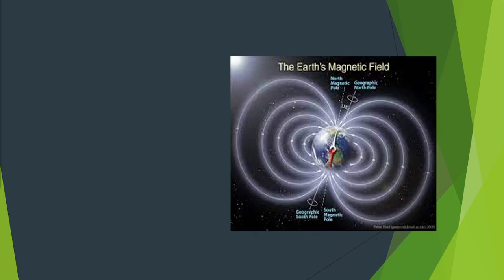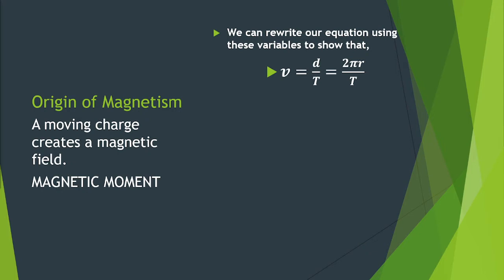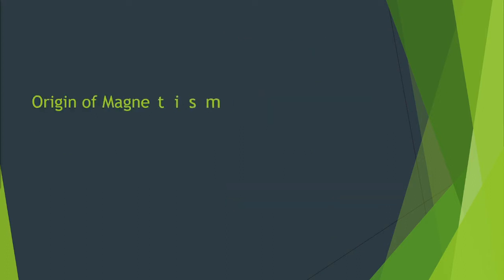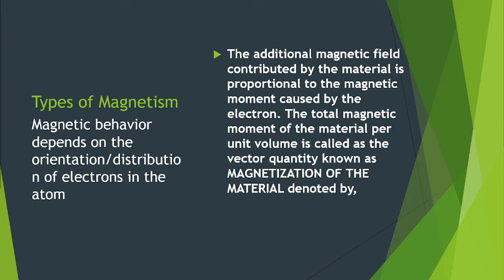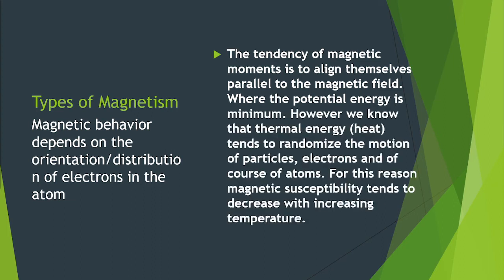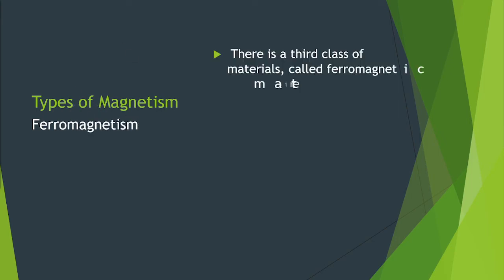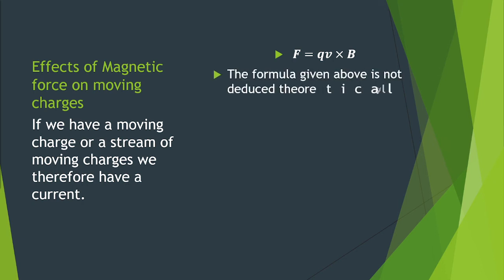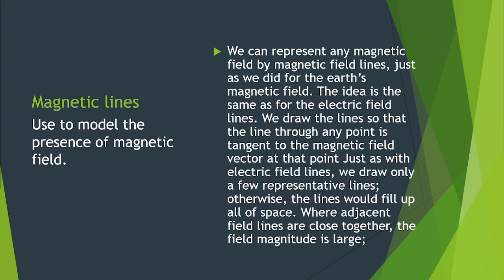SOURCE OF MAGNETISM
in this video: We find that the movement of electron and their distribution greatly affects the magnetic property of the material